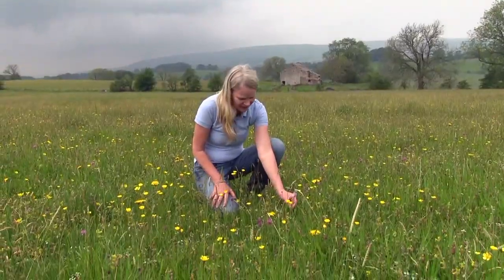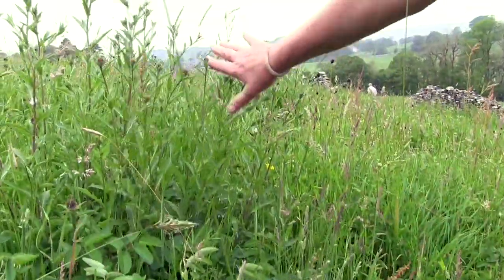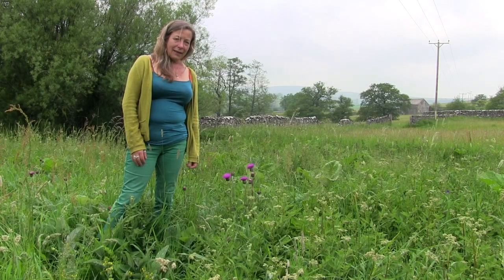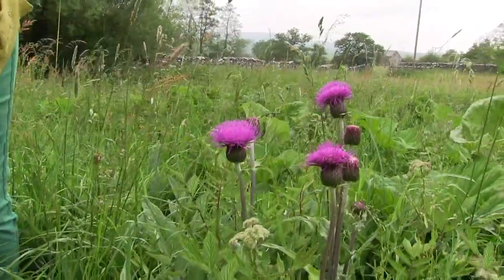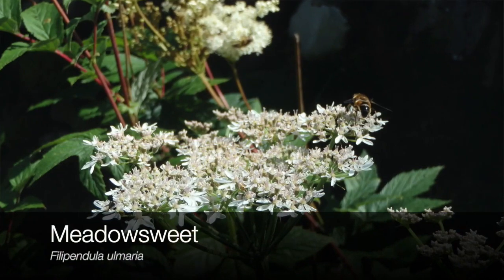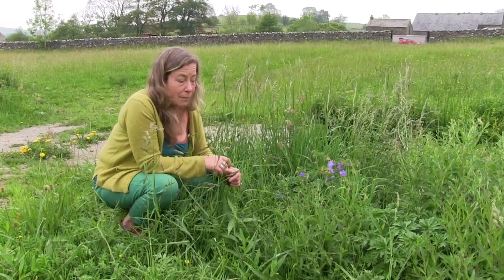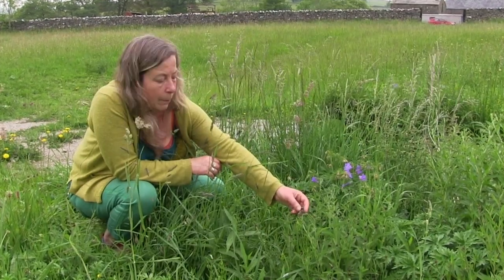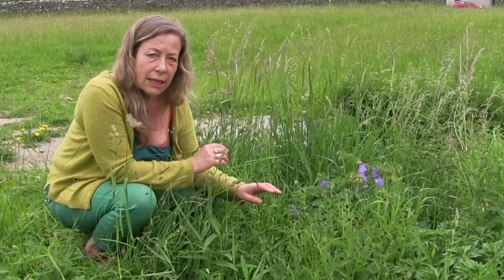4. Hay Meadows - later flowering species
4th July 2020 is Hay Meadow Day, unfortunately, this summer we can't celebrate National Meadows Day amongst the fields and flowers, so we're bringing them to you online instead through a series of short films.